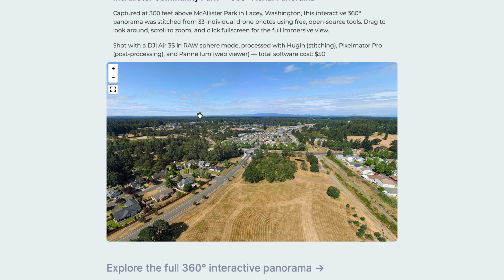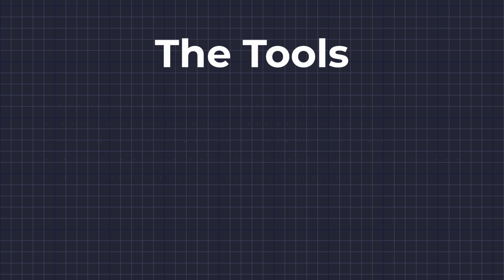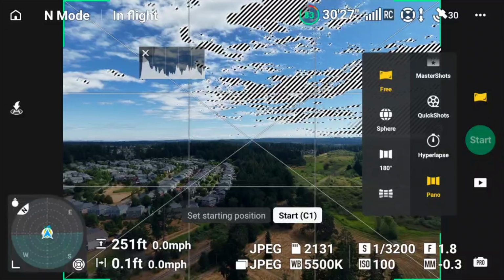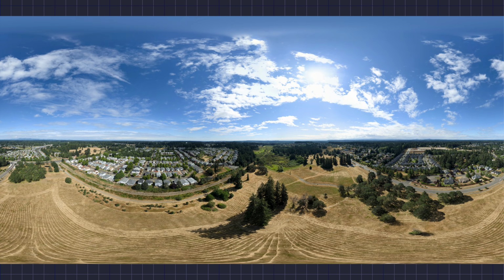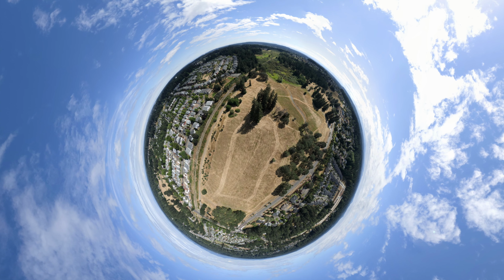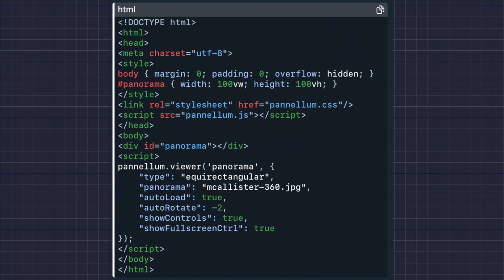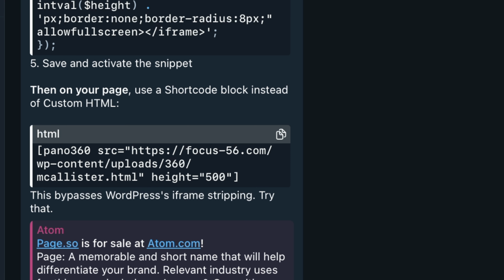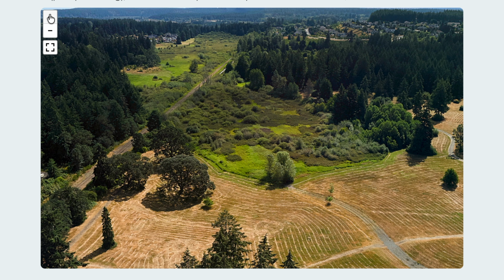How to Create And Host a 360° Drone Panorama on your website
Turn 33 drone photos into an interactive 360° panorama embedded on your website — Free and low cost software, no subscriptions, no paid 360 hosting.

In this tutorial, I'll walk you through the entire workflow I used to create an interactive 360° panorama for my drone business website — from capturing sphere photos with a DJI Air 3S to embedding a draggable, zoomable viewer on WordPress.

I'm 56 years old and building a drone business from scratch with help from my AI assistant, R2. This tutorial is part of that journey — real workflow, real problem-solving, real results.

🛠️ TOOLS USED (all one-time or free):
• DJI Air 3S — Capture 360 sphere photos ($1,712 Fly More Combo)
• WordPress + Code Snippets plugin — Embed on your site (free)

Total software cost: $79.99 one-time. No subscriptions.

⏱️ CHAPTERS:
0:00 — Intro
0:57 — Tools used and Workflow
1:53 — Capturing the Sphere Photos
2:43 — Stitching with Panovolo
4:14 — Setting Up Pannellum Viewer
5:17 — Embedding on WordPress
5:45 — The CDN Compression Battle
6:07 — Final Result